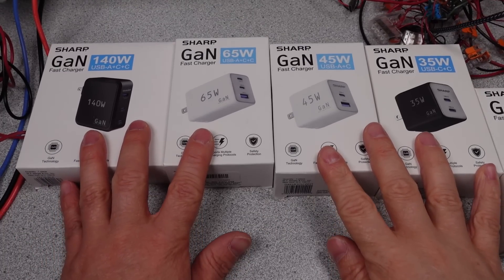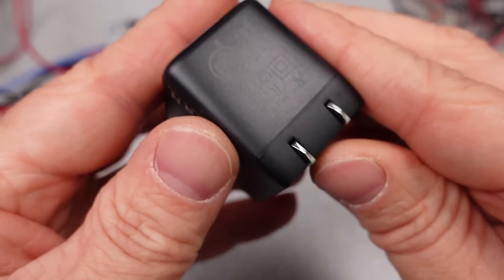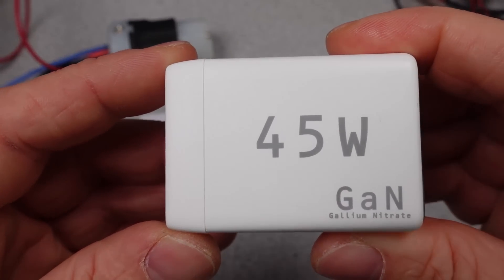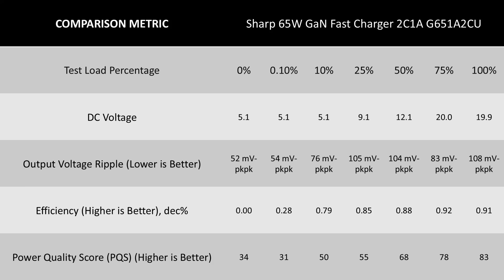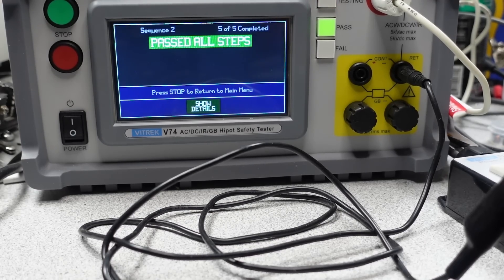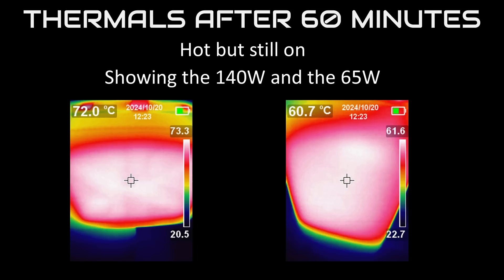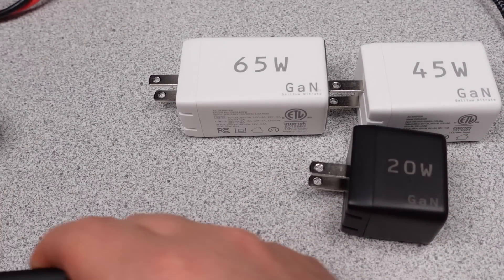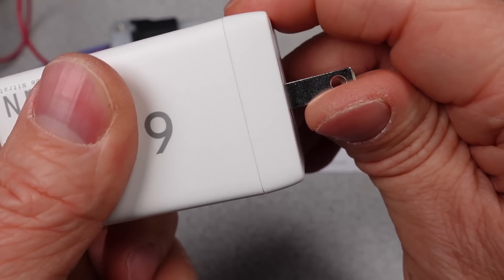Sharp USB Power Adapters – 20 to 140 watts reviewed and compared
I did all the work, but the video just didn’t come together… anyway, 5 more adapters.

Sharp 35W GaN Fast Charger 2C GW-35PD350U-BLK
Sharp 20W GaN Fast Charger 1C1A GW-20PDA201U-BLK
Sharp 65W GaN Fast Charger 2C1A G651A2CU
Sharp 45W GaN Fast Charger 1C1A G451A1CU-WHT
Sharp 140W GaN Fast Charger 2C1A QV16-BLK
165W Satechi USB Adapter ST-UC165GM
Apple 70W Adapter

00:00 Introduction
01:05 adapters
04:14 measurements
05:00 comparisons
06:47 conclusions